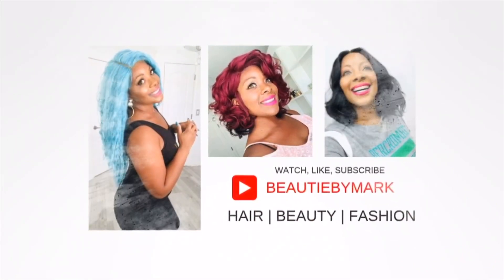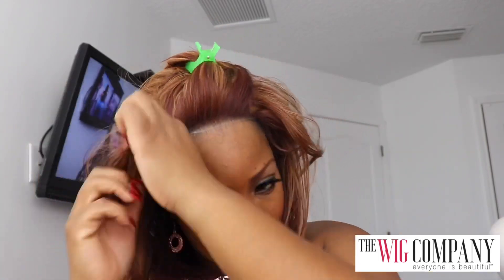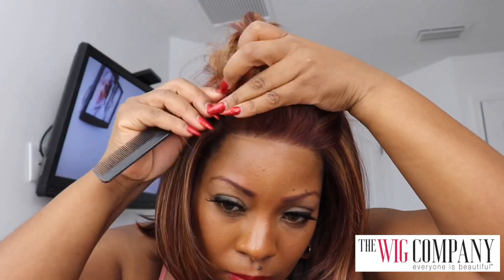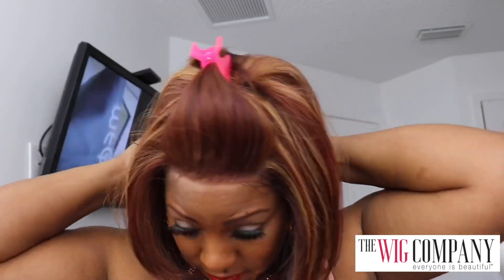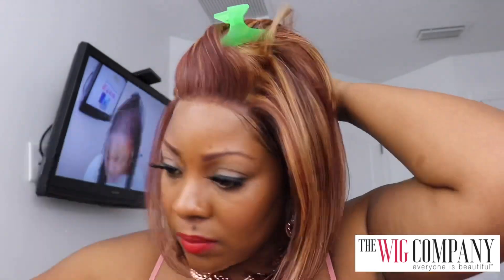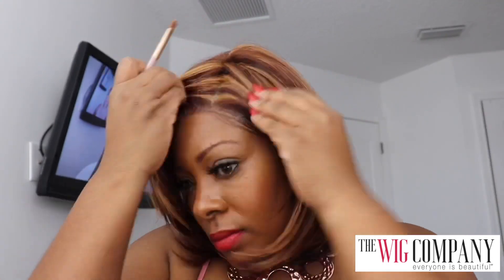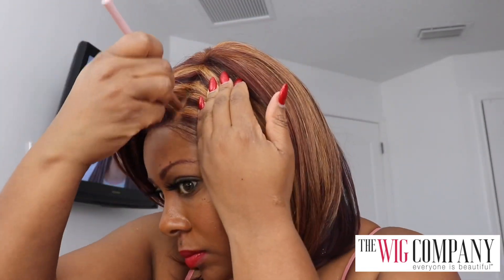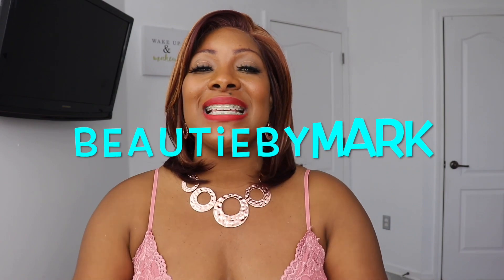INVISIBLE HAIRLINE | THE WIG COMPANY REVIEW | SUMMER HEAT MONO LACE FRONT WIG | BEAUTIEBYMARK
This video is about The Wig Company SUMMER HEAT HF SYNTHETIC MONO LACE FRONT WIG style W1223 color F394.

Head Size: Average
Weight: 4.00 oz.
Lengths: 7½" front, 7½" top, 9" sides, 9" back, 7¾" nape.
Extended Nape: ½"
Hand-tied Hairlines - Intricate handstitching of individual fibers at the front and side hairline for a natural appearance
Velvet Lined - An economical alternative to the Velvet Comfort Band.  The ¼"  x ½"  velvet-like fabric is sewn to the front underside of the wig.
Stretch Ribbon Lace - The foundation frame of a wig cap with added stretch and security.
Lace Front Monofilament - A section of extra-fine-grade nylon monofilament with hand-tied fibers usually in the top of wigs.  It duplicates the look of the human scalp.
Heat Friendly Fiber - Heat Friendly synthetic fiber wigs give you the flexibility to change the look of your style. They can be worn straight, waved or culred by using a curlng iron or flat iron to crete the look you want.